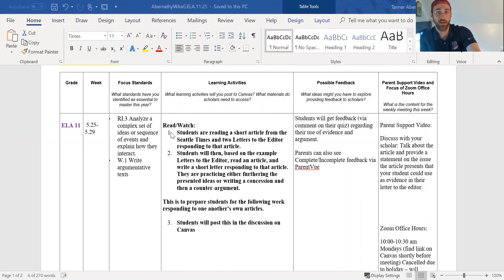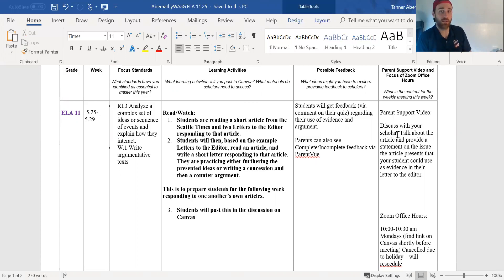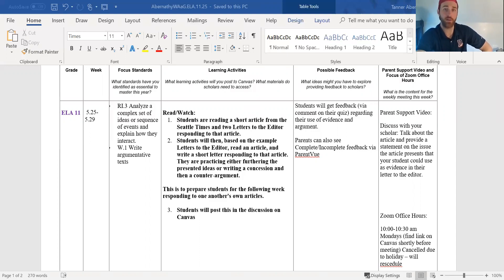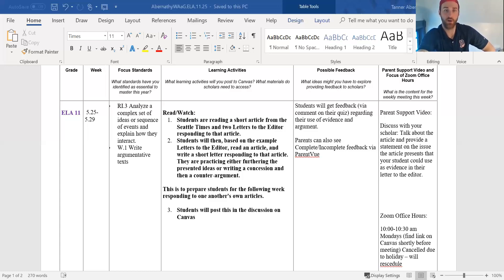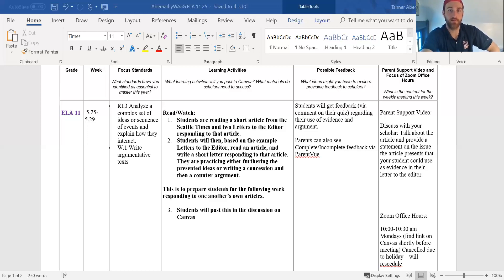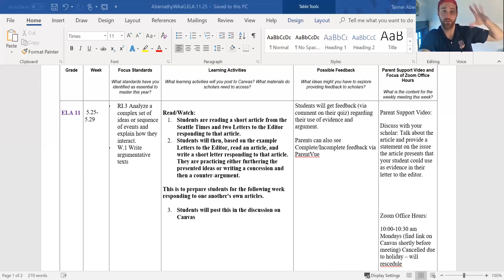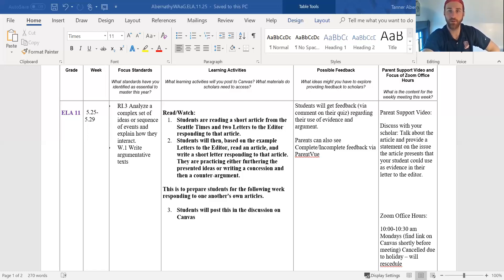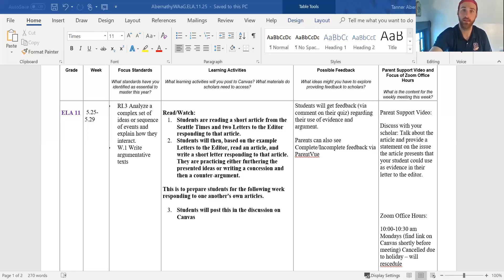You said WHAT to WHO? Editorials and Clapping Back - WAaG - ELA 11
11th Grade ELA Overview for the week of May 25th - May 29th

Questions?
Office Hours Mondays 10-11AM (10:00-10:30 AM just for Juniors) I'll post a Zoom Link on Canvas